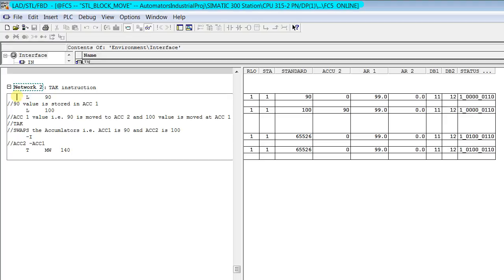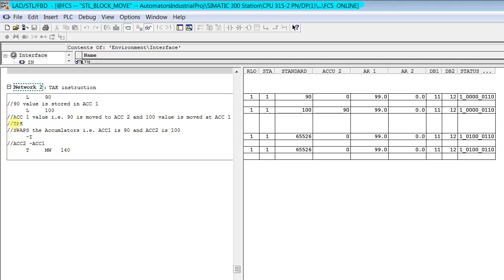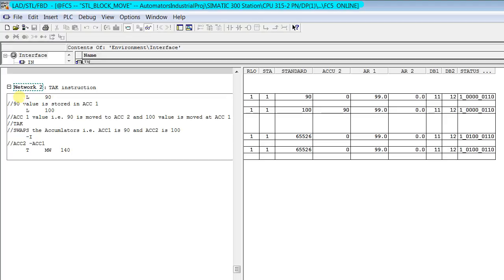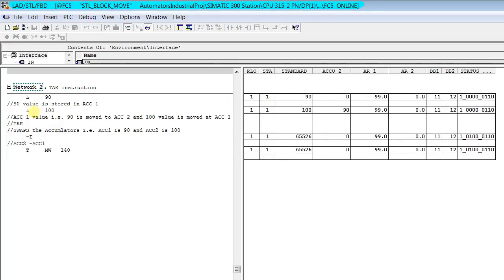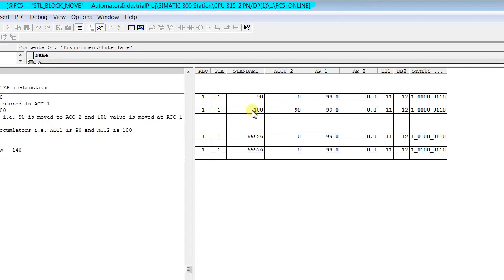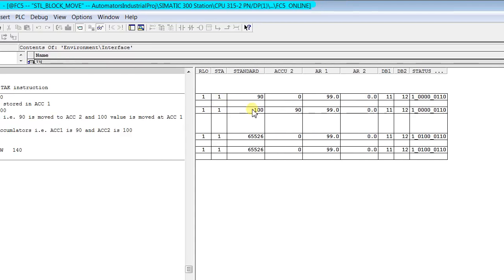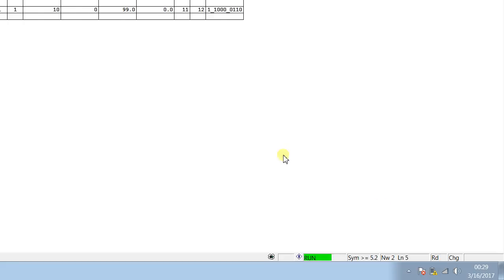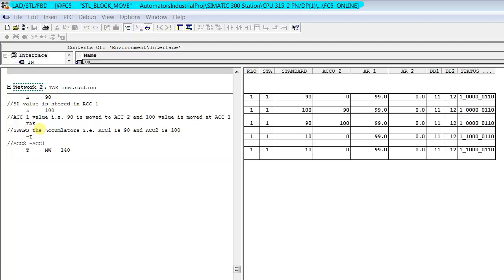Siemens S7 How to use Accumlators and TAK instruction in Siemens Step-7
In this video we have explained about TAK and ACCUMLATORS

Accumlators are short term and stores the result of logical operations.When present instruction is executed its stores in ACC1 and its last value is shifted to ACC-2

Step-7 300 series have two accumulators and in 400 they have 4 accumulators.

TAK instruction exchanges the contents of ACCumlators